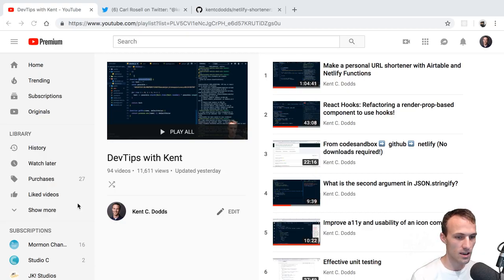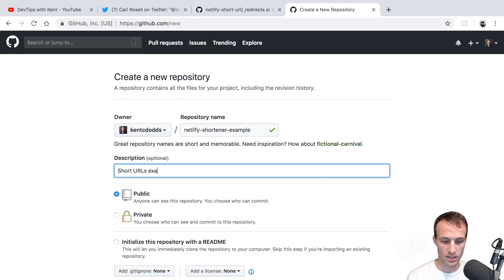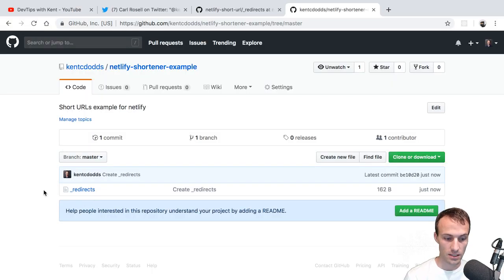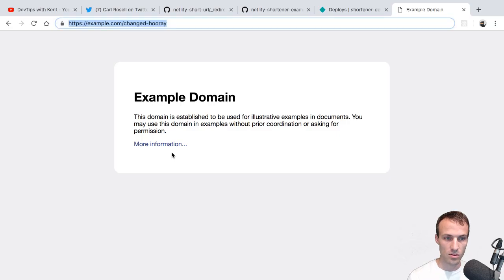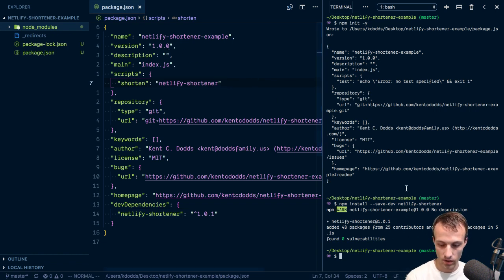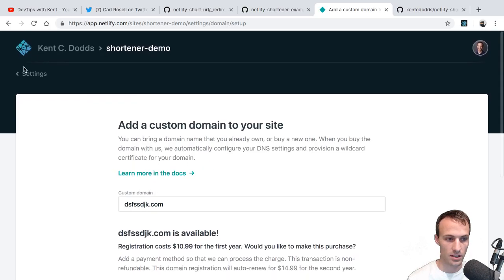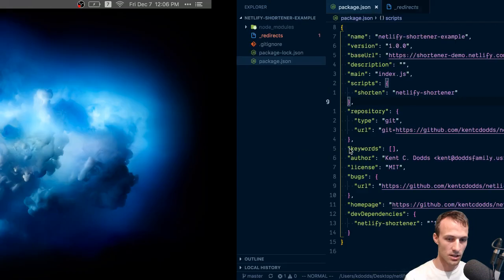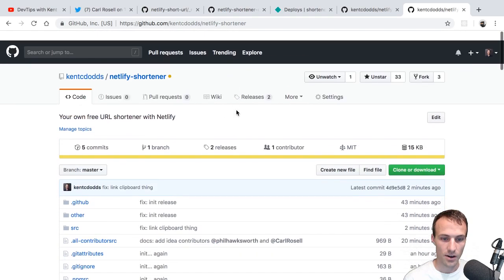Make a SUPER simple personal URL shortener with Netlify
Yesterday I showed you how to make a URL shortener with Netlify and Airtable:

Then two people showed me how it could be much easier

So I tried it their way and it is! So I made a little module to make this even easier and now I want to show you how to do it yourself :)